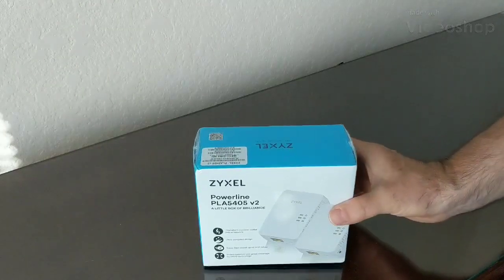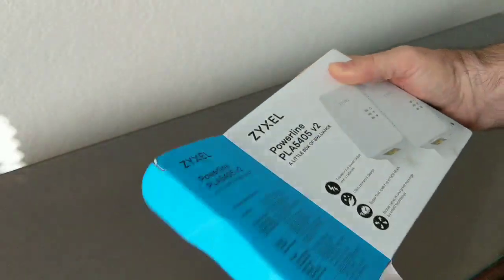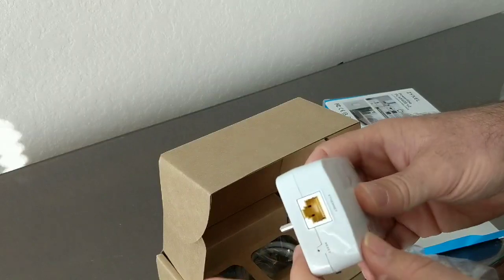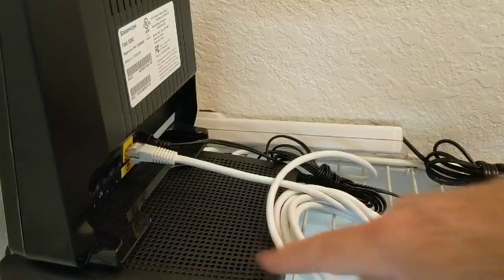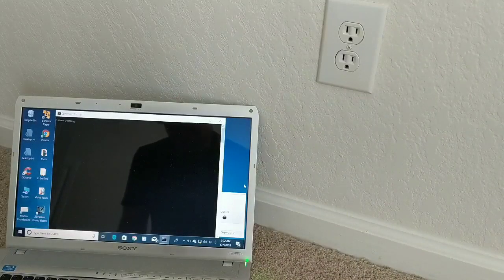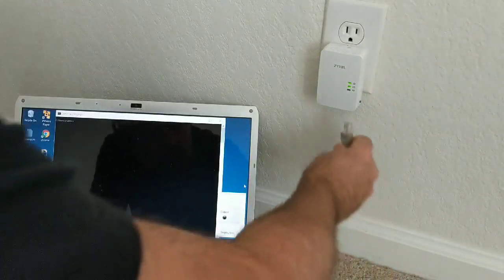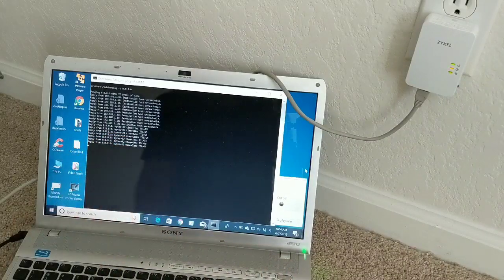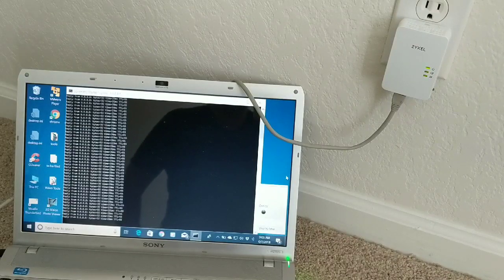Extend Network with Powerline Adapters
need an easy way to extend your wired network to a room with no network connections?  There are devices called Powerline Network Adapters that let you do this very easily!

They are relatively affordable and easy to install.  And, usually sold in pairs.  No tools needed and you don't need to be a technical expert.   For most non-technical people, they could be installed in less than 20 mins.

There really isn't much to it.  Here are the basic steps:
1. Plug one adapter into a wall outlet near your router or switch (device that house network outlets on it).
2. Connect an ethernet cord from the router (or switch) to the adapter.
3. Go to the room where you wish to extend the network.  Plug in second adapter.
4. plug ethernet cord from adaptor to the device you want to connect (laptop, xbox, ps4, etc)